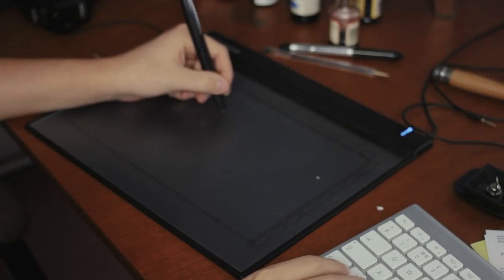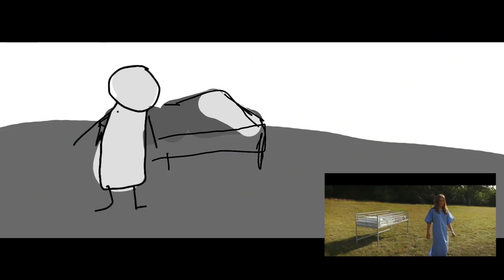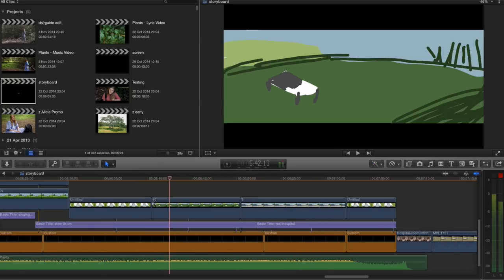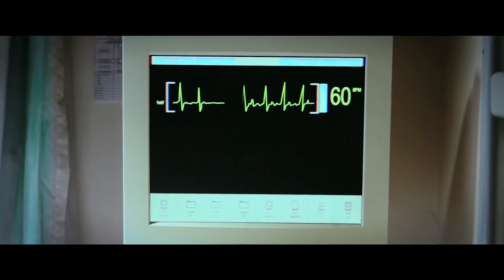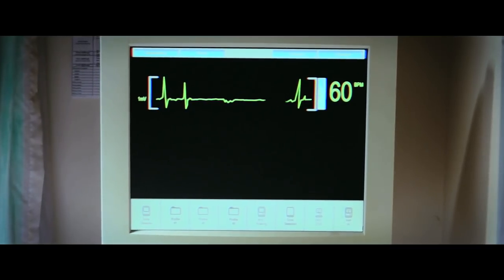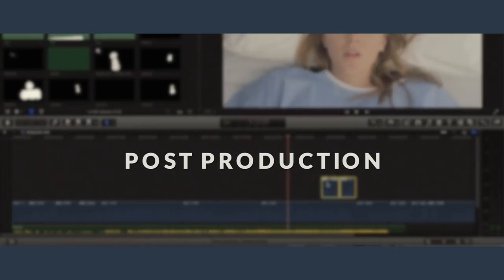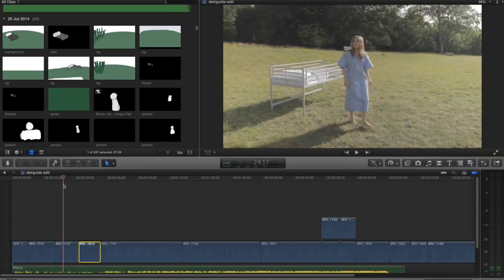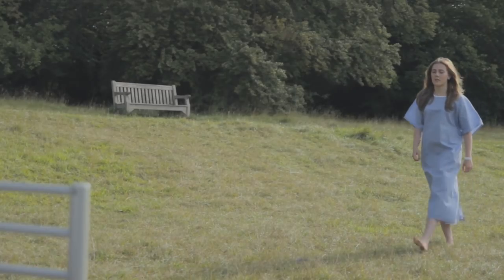How to Make a Music Video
Ever wanted to know the process of making a music video?